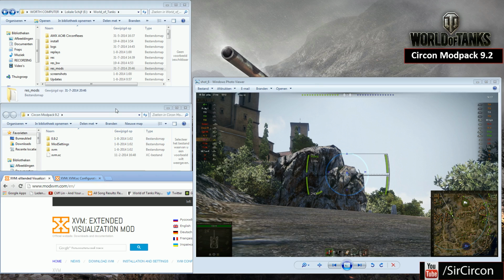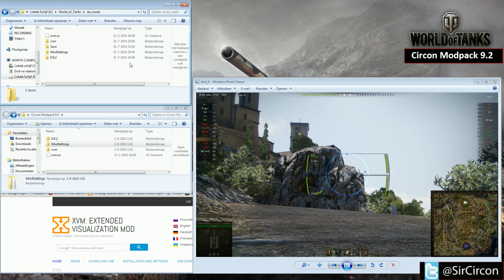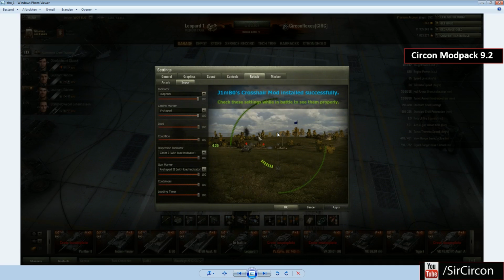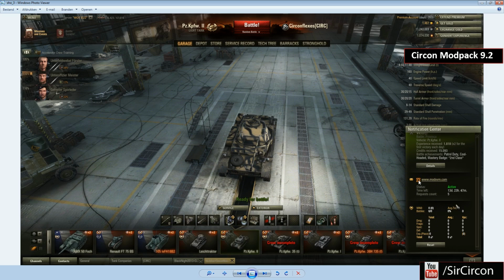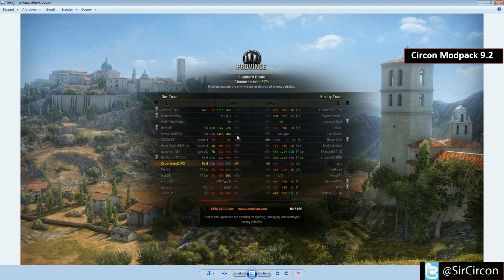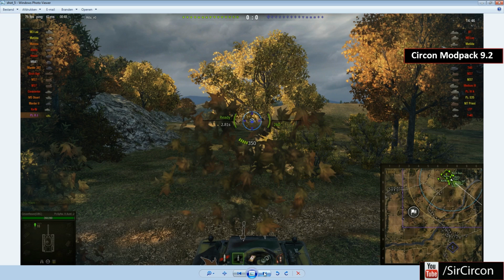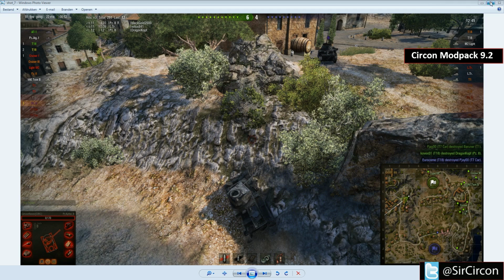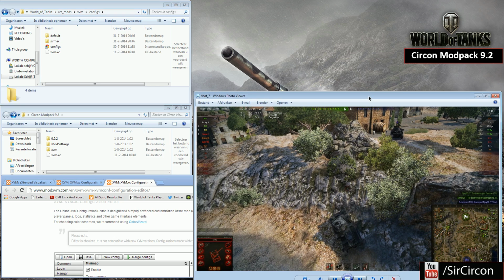^^| Circonflexes Modpack 9.2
New modpack, fresh for 9.2 full of the usual WORTH.
FOR THE LOVE OF GOD READ THE DESCRIPTION.

Check if i am live.

If you like any of the mods, please let the makers know!

if you just want the multi tank line up in your garage:
by 4lCapwn, CS2001 and locastan

Keep in mind, you have to register on the XVM website with your wargaming account to get the stats to work.

If you just want to change the xvm settings |to change the purple back to red etc.|
You can obviously also use a totally new file and change as you see fit.
You can find my xvm.xc under World_of_tanks - Res_mods - xvm - configs - there is the xvm.xc

IMPORTANT: I MIGHT OR MIGHT NOT BE USING A SOUND MOD AT TIMES. THIS IS NOT IN THE MODPACK, SINCE THE
INSTALLATION HAS PROVEN A LITTLE MORE DIFFICULT THEN JUST A MODPACK.

IF YOU STILL WANT THE SOUNDMOD FOR THE GUNS, I ALWAYS USED GNOMEFATHERS.

Reminder, if you like any of the mods, i didnt make them, so go to there respective sites and thank them!